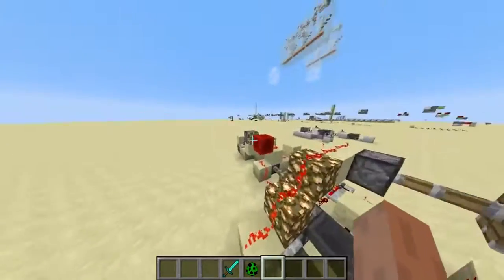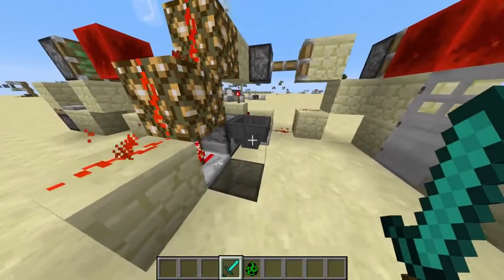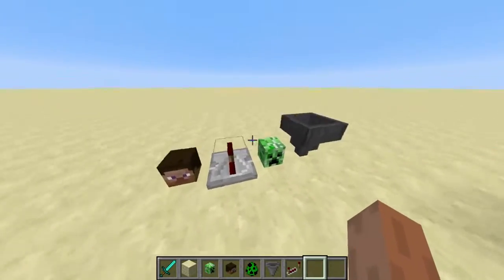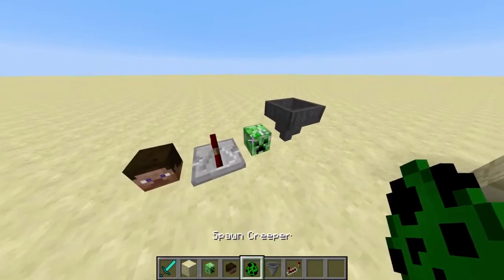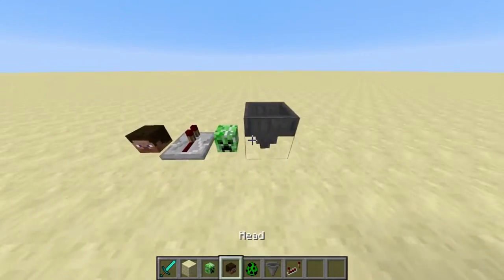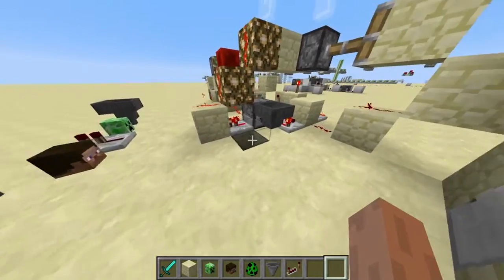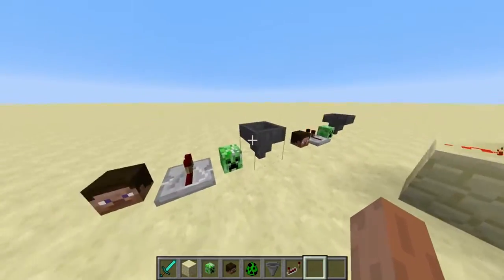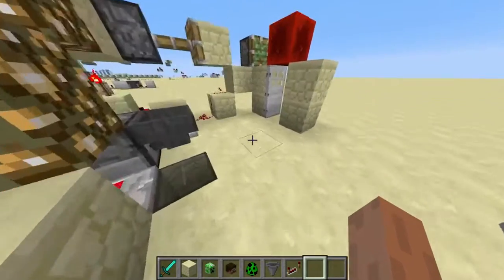Player detector using precise timings